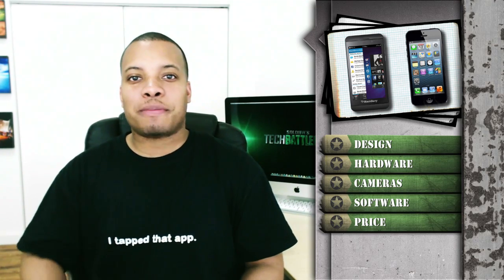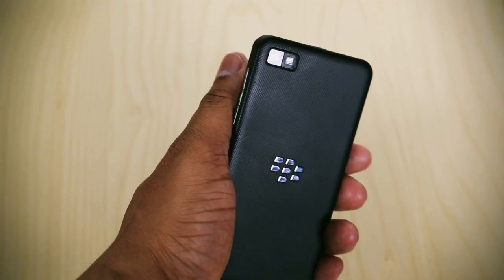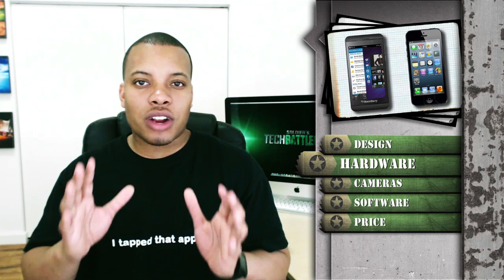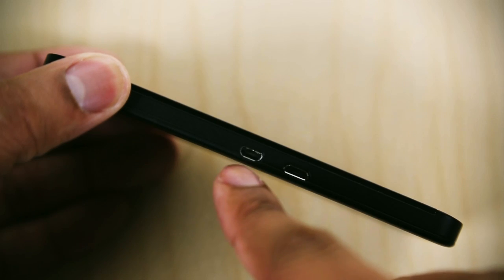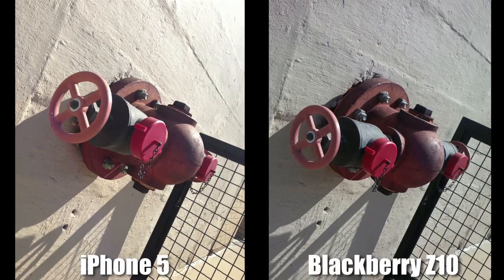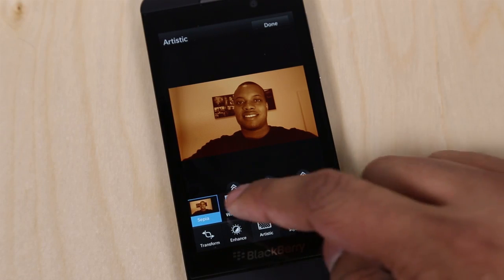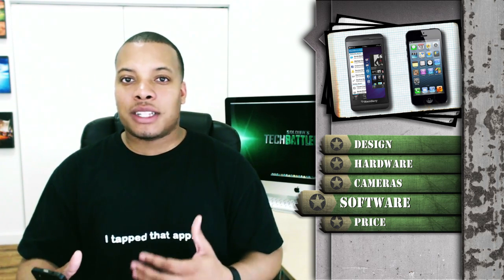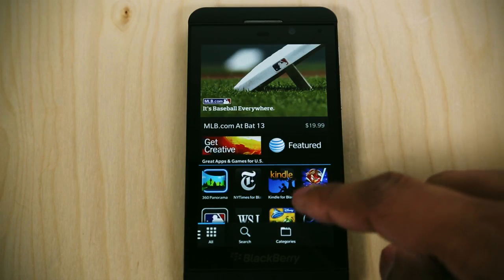iPhone 5 vs The New Blackberry Z10 - Soldier's Tech Battlefield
This week on Soldier's Tech Battlefield, Mark compares the software, hardware, design, camera, and prices of the iPhone 5 and the new Blackberry-Z10.